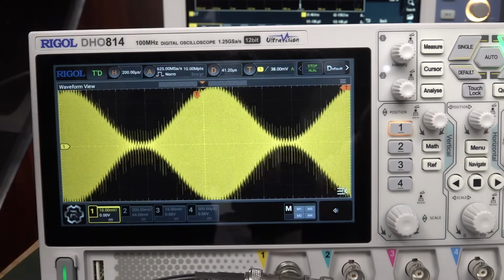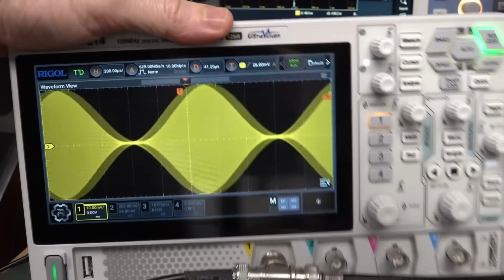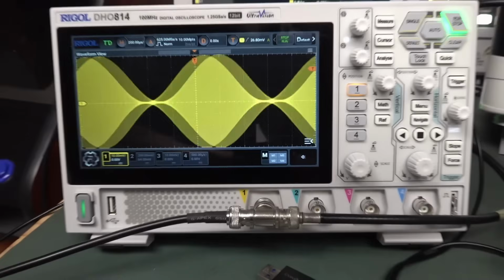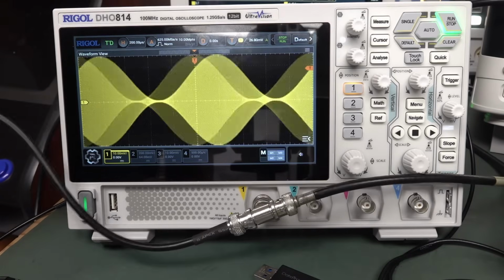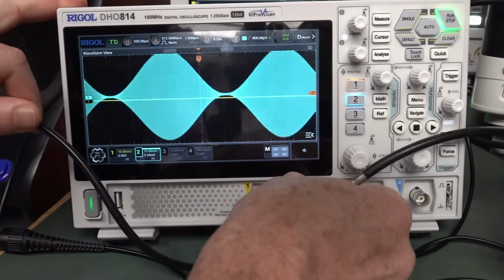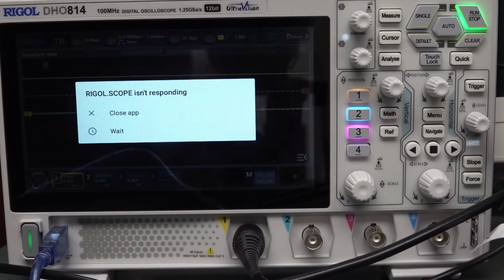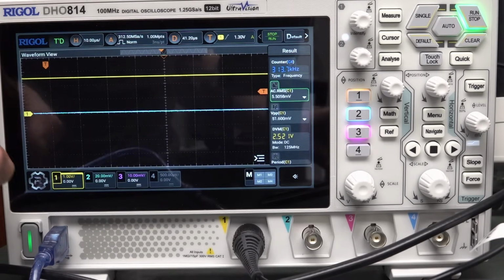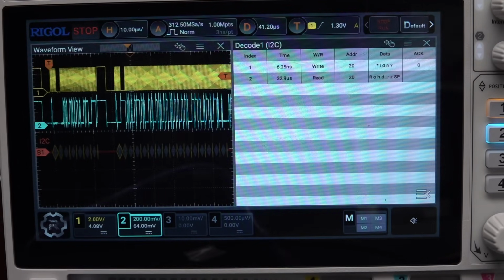Scope WTF!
WTF is going on with my Rigol DHO800?
PART 2 for the thrilling conclusion!
Plus a bonus lockup that recovered rather nicely.